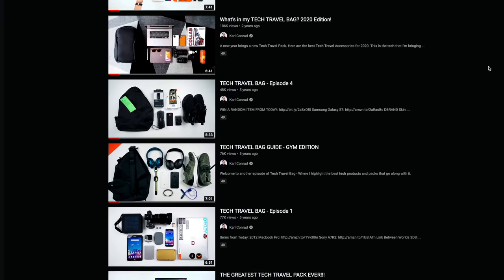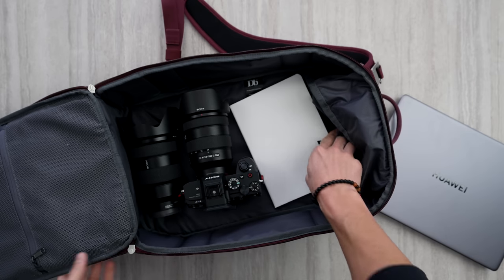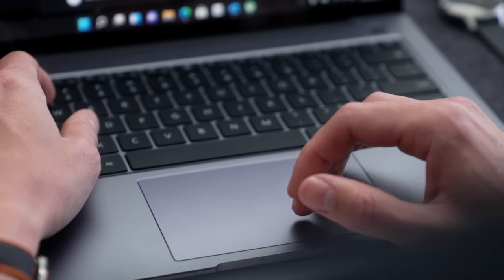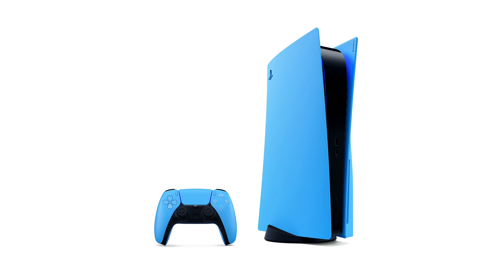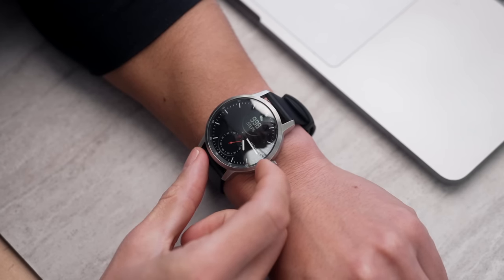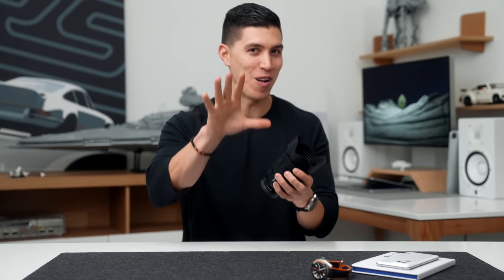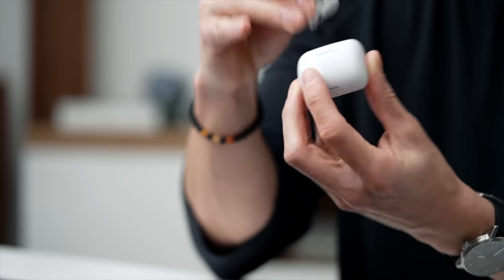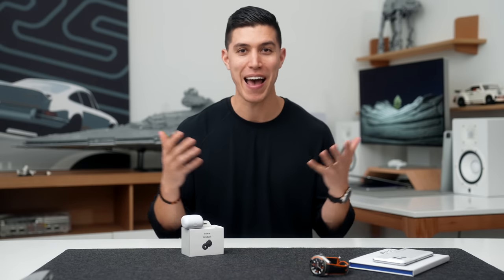What’s in my TECH TRAVEL BAG 2022 - Euro Trip!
Another new year of travel and as things are starting to open up,  here's all of the Tech in my Travel Pack for 2022! I'm bringing this with me to MWC (Mobile World Congress).

The new Huawei Matebook 14s

PS5 Cover
Withings ScanWatch
Sony A7SIII
Sony 24-105 F4
Aputure MC Light
Peak Design Strap
Logitech MX Master 3S
Sony LinkBuds